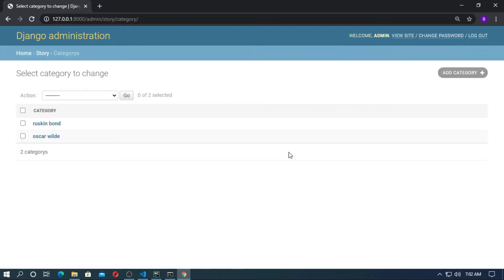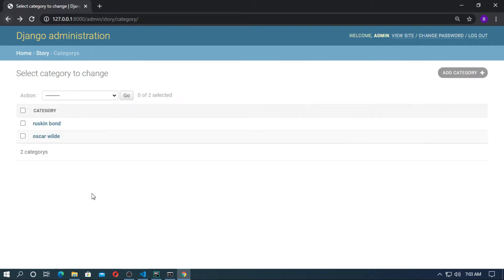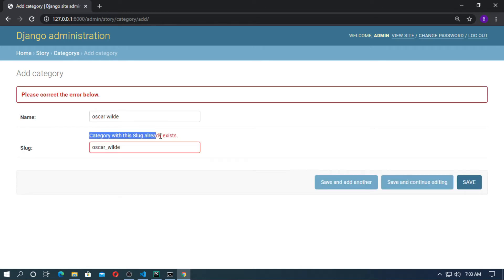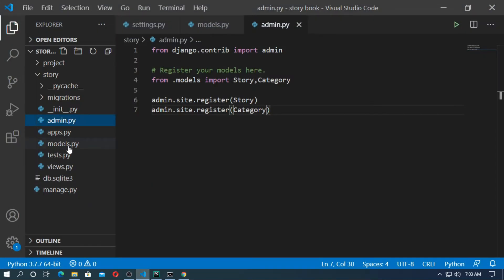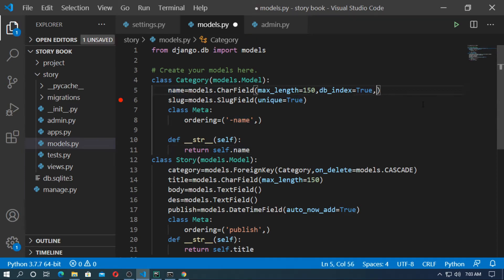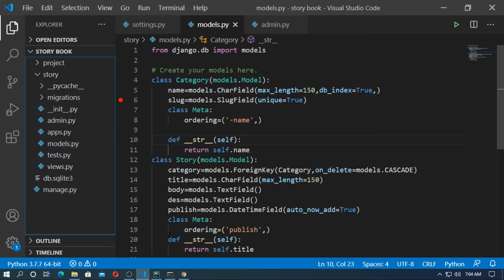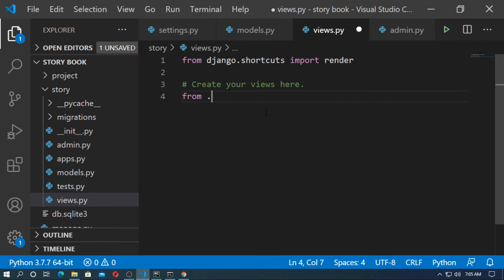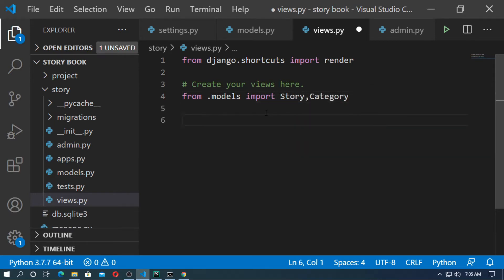Django Project #2 || Category Wise Objects view in Django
Django project
A django project for beginners and all
Django Project || Create Story book Website || #2 Category Wise Objects view
in this play list i will do a simple project for beginners and all and for those who are new with django

in this video i have create views function for story list and the templates
and list.html for the story list and aslo
i have discussed about logic behind the category wise story list
and  url name space and others lot of things
create function for list view and create templates for list

you will know a lot of thing
i will clear your concept
don't worry create your project
develop more better

i will show step by step